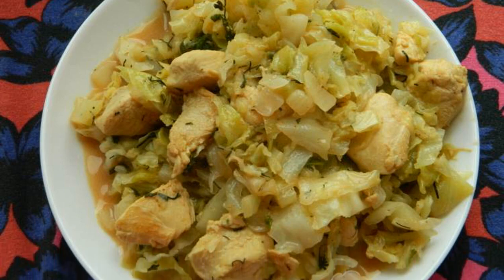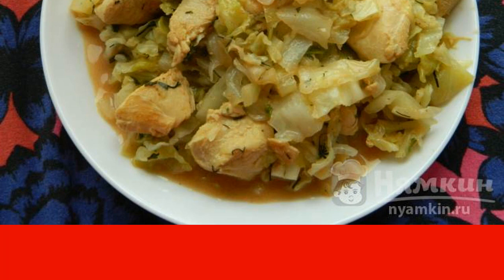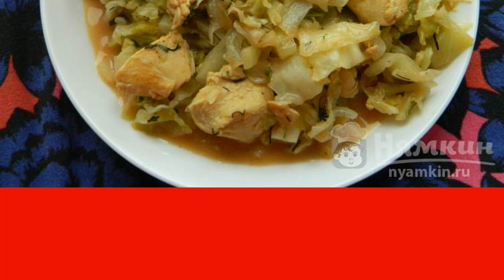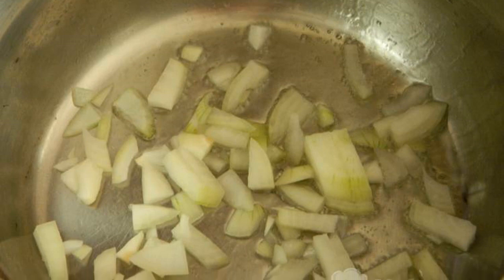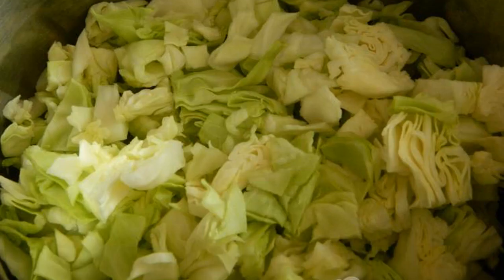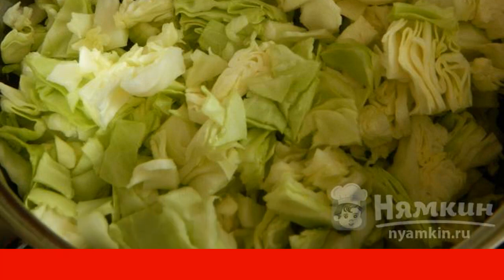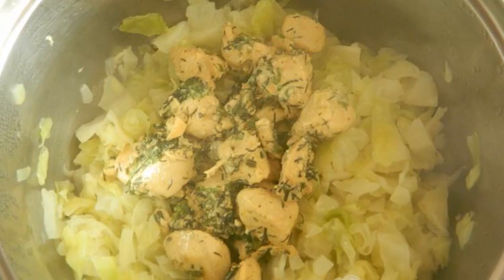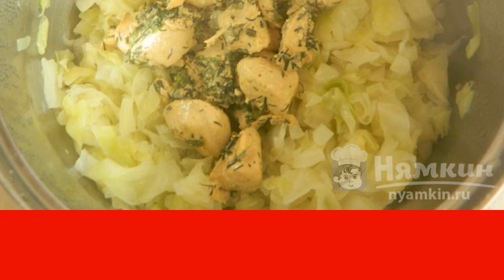Cabbage stewed with chicken in a frying pan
Young cabbage is cooked very quickly, and due to the fact that we add ready-made meat, dinner turns out in a hurry. At the end of cooking, you can add herbs, garlic, tomato paste to taste, if you like. Cabbage with chicken in a frying pan, a great summer dish.

Ingredients:
boiled chicken - 150 g, chicken broth - 250 g,
salt - to taste, white cabbage - 0.25 pcs,
vegetable oil - 10 g, onion - 0.5 pcs,